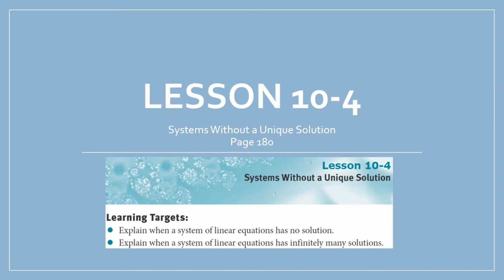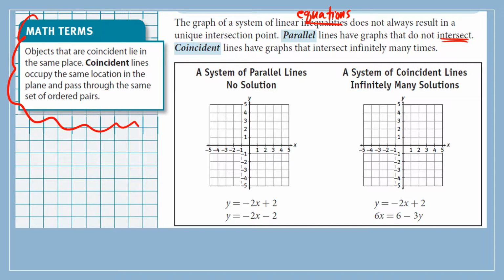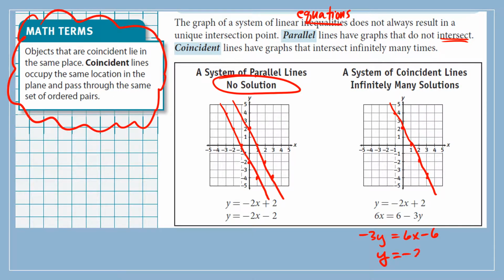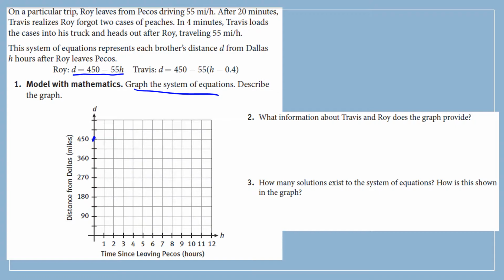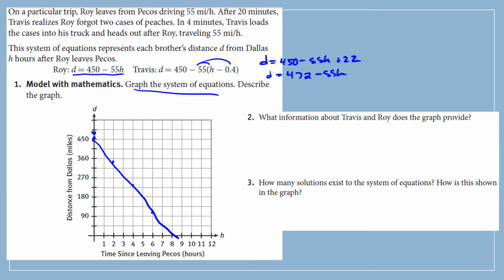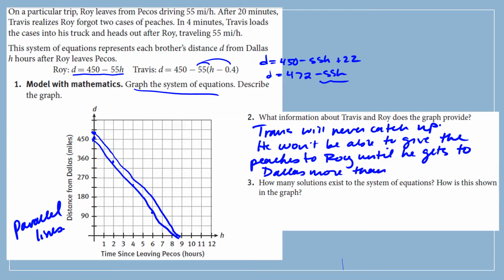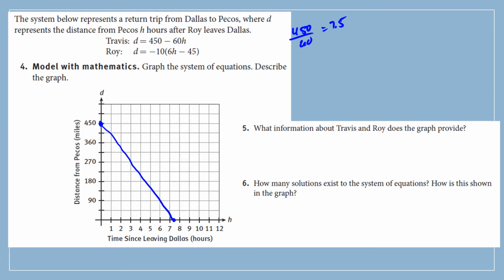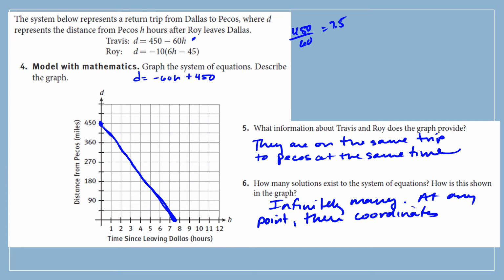Lesson 10 4 systems without a unique solution